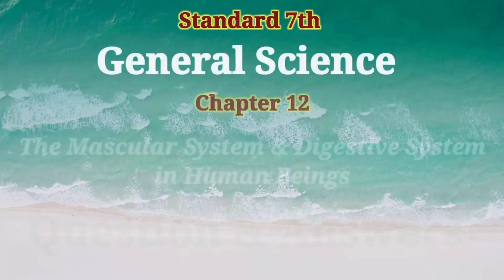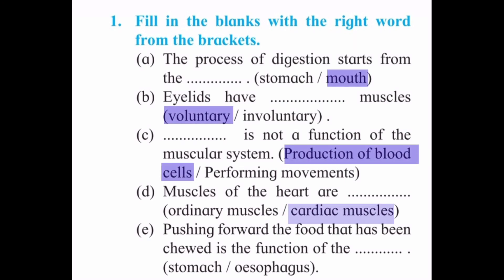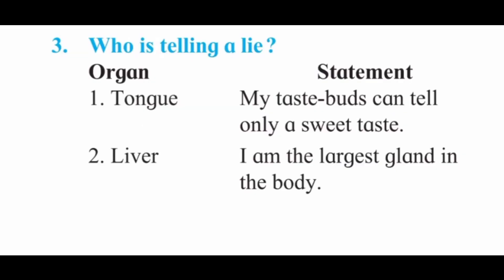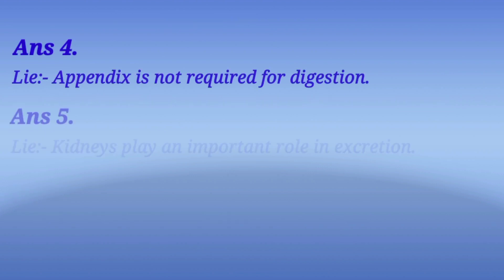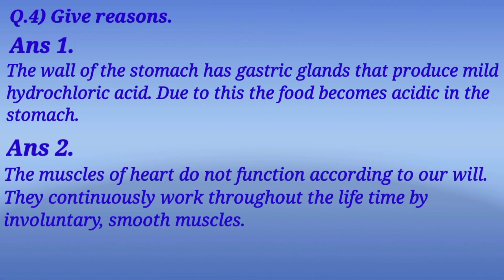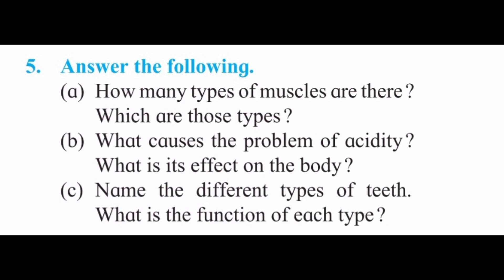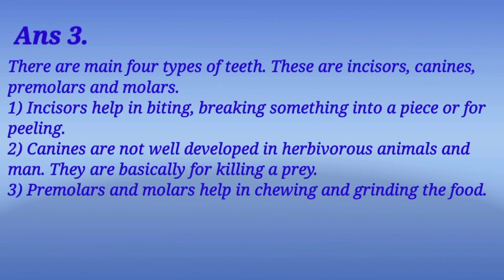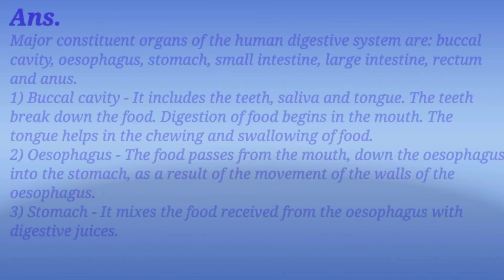Std 7th Science Chp 12 - The Muscular System and Digestive System in Human Beings Question & Answers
In this video get answers for -

1. Fill in the blanks with the right word from the brackets.
(a) The process of digestion starts from the _____________ (stomach / mouth)
(b) Eyelids have ______________ muscles (voluntary / involuntary).
(c) ____________ is not a function of the muscular system. (Production of blood cells / Performing movements)
(d) Muscles of the heart are ___________ (ordinary muscles / cardiac muscles)
(e) Pushing forward the food that has been chewed is the function of the __________ (stomach / oesophagus).

2. Find a match for me.
Group 'A'                                                         Group 'B'

(1) Cardiac muscles                                         (a) always function in pairs.
(2) Are brought about by muscles tired.       (b) we never feel
                                                                             contraction of muscles.
(4) Cramps                                                         (d) chewing movements of
                                                                             jaws.
(5) Skeletal muscles                                        (e) enzyme gastric juice.

3. Who is telling a lie?
Organ                                                         Statement
1. Tongue                            My taste-buds can tell only a sweet taste.
2. Liver                                 I am the largest gland in the body.
3. Large intestine               I am 7.5 meter long.
4. Appendix                        Digestion is impossible without me.
5. Lung                                I play an important role in excretion.

 4. Give reasons.
(1) Food becomes acidic in the stomach.
(2) Cardiac muscles are said to be involuntary muscles.
(3) Intoxicating substances should not be consumed.
(4) Your muscles should be strong and efficient.

5. Answer the following.
(a) How many types of muscles are there? Which are those types?
(b) What causes the problem of acidity? What is its effect on the body?

6. Sketch and label a diagram of the digestive system and describe it in your own words.

Textbook Exercise